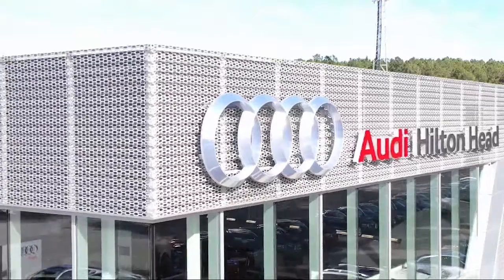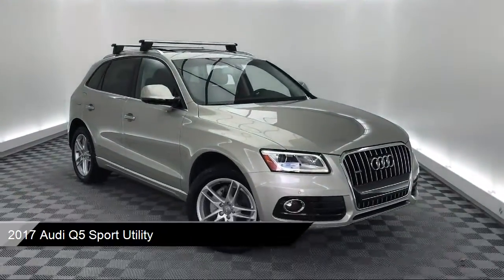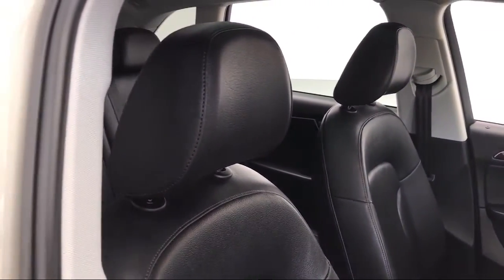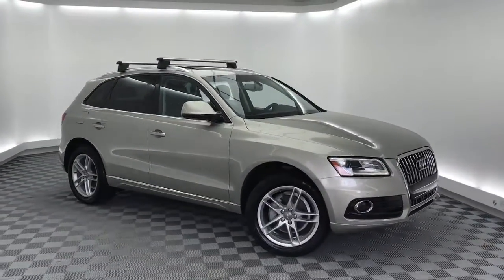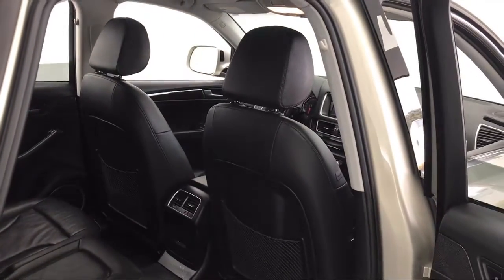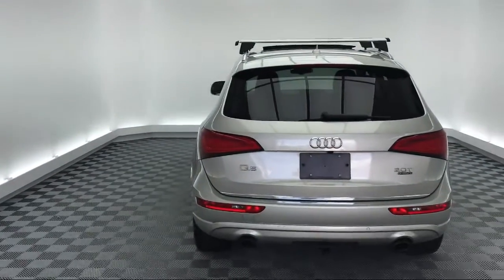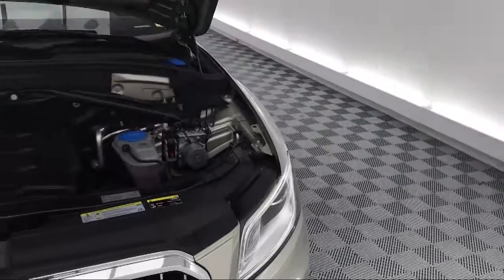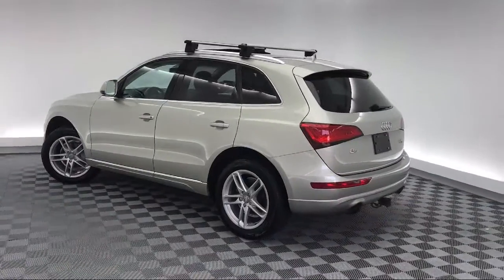2017 Audi Q5 Sport Utility 2.0T Premium Plus Savannah Hilton Head Beaufort Bluffton Pooler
2017 Audi Q5 Sport Utility 2.0T Premium Plus Stock Number: AP094400 Vin:WA1L2AFP9HA094400.